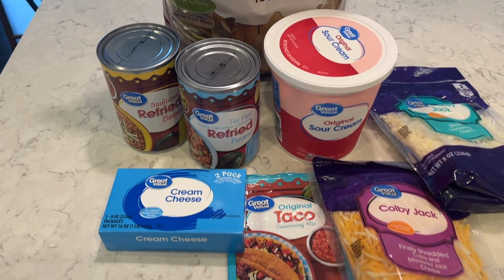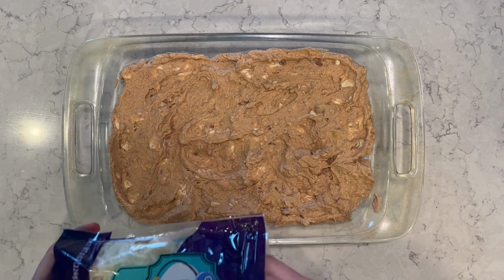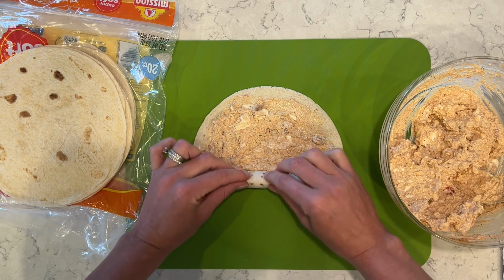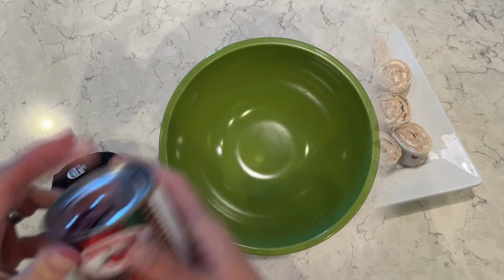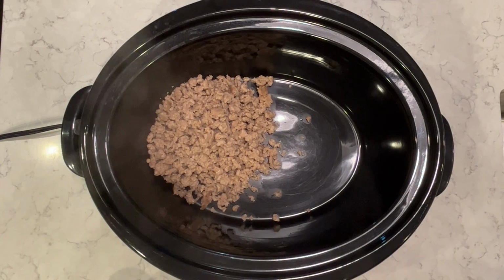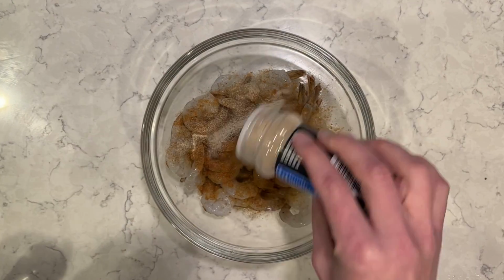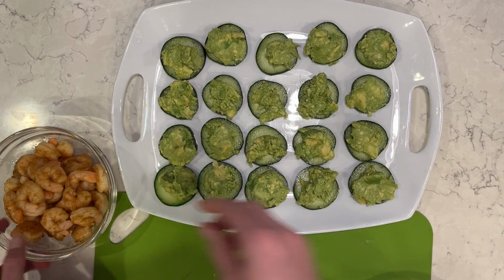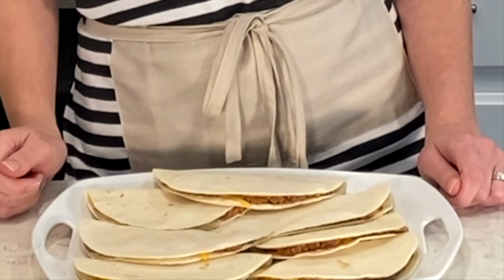6 Easy & Delicious Cinco de Mayo Party Appetizers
Nothing better than delicious appetizers!  If you are having or attending a Cinco de Mayo party these are perfect!  I hope you enjoy these ideas!  Let me know which one you are making first :)

Timestamps:
Intro: 0:02
Hot bean dip: 0:32
Southwest pinwheels: 2:19
Salsa dip: 4:49
Crockpot rotel, sausage and cream cheese: 5:39
Shrimp cucumber appetizer: 7:12
Mini quesadillas: 9:28

BAKINNG MAT
COOKIE SHEET
GLASS MEAL PREP CONTAINERS